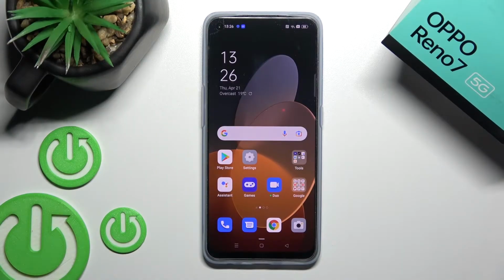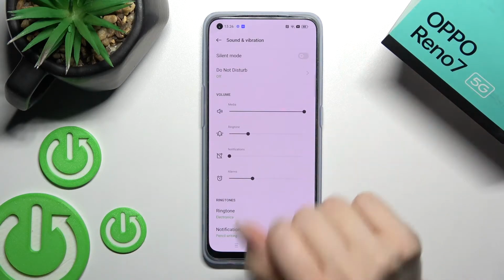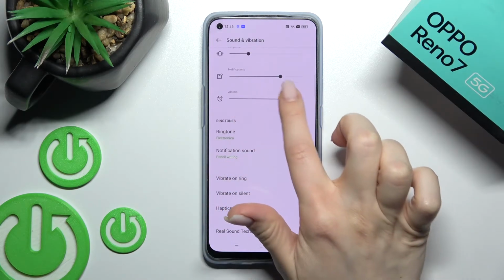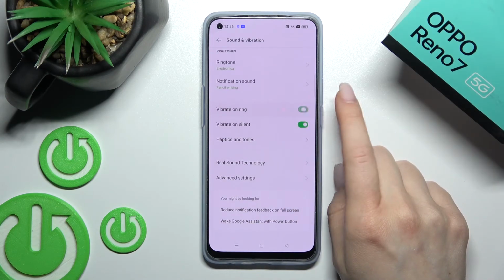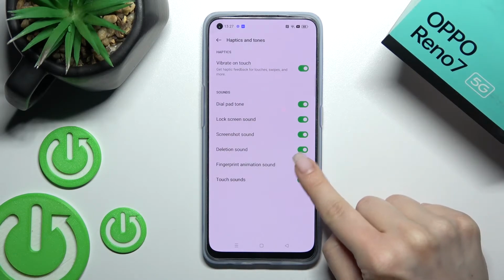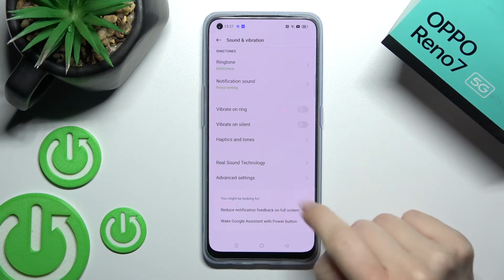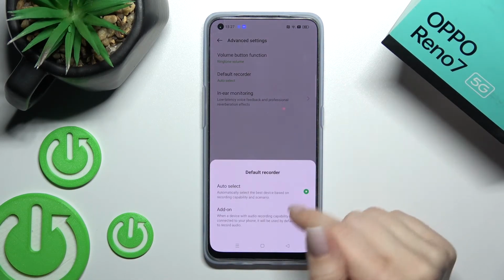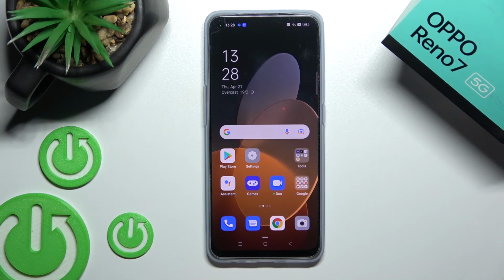How to Find and Manage Sound Settings on Oppo Reno 7 | Sound Options on Oppo Reno 7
Do you want to find out how to enter sound settings on Oppo Reno 7? Are you looking for a solution to adjust sound settings on Oppo Reno 7? Come along with the uploaded instructions, where we show you how to find and manage sound settings on Oppo Reno 7. If you want to adjust sound settings in the presented model of iPhone, follow the uploaded video guide and without any problem, manage sounds on the Oppo Reno 7. Let’s use the attached tutorial and customize sounds as you wish. Visit our HardReset.info YT channel and discover many useful tutorials for Oppo Reno 7.

How to find sound settings on Oppo Reno 7? How to manage sound on Oppo Reno 7? How to change sound on Oppo Reno 7? How to customize sound on Oppo Reno 7? How to personalize sound on Oppo Reno 7?